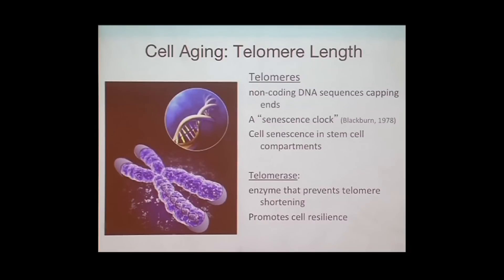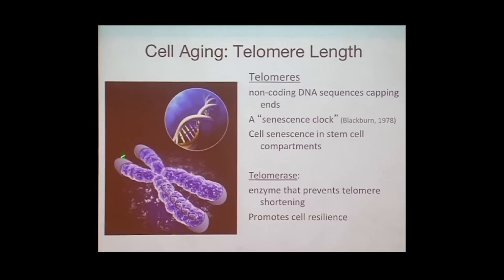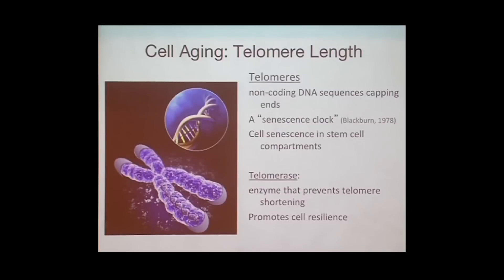What’s the Deal with Telomeres?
Elissa Epel explains what a telomere is, what it does, and why it’s important to protect them from excessive stress. Series: "The UC Wellbeing Channel " [Health and Medicine] [Show ID: 31224]